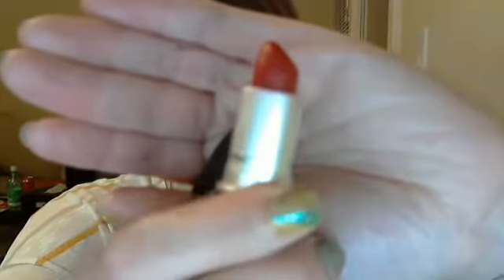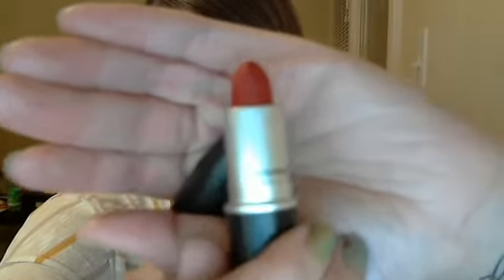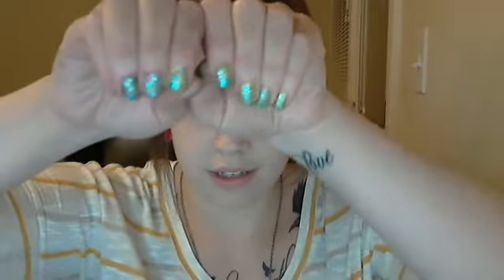HAUL *TORRID FOREVER 21 MAC YANKEE CANDLE BATH AND BODY WORKS SEPHORA ETC.